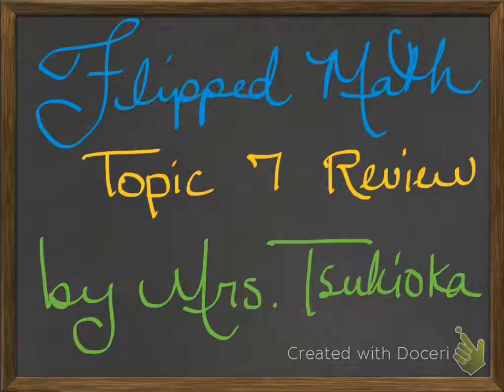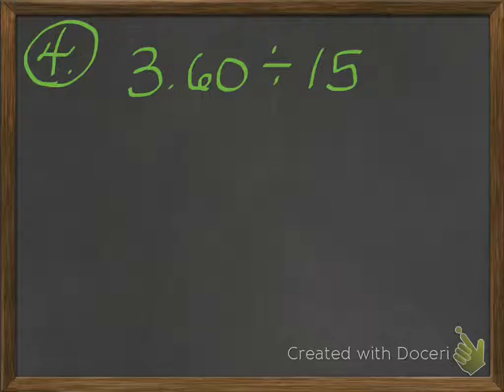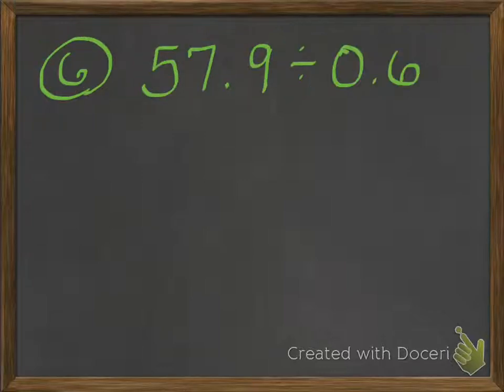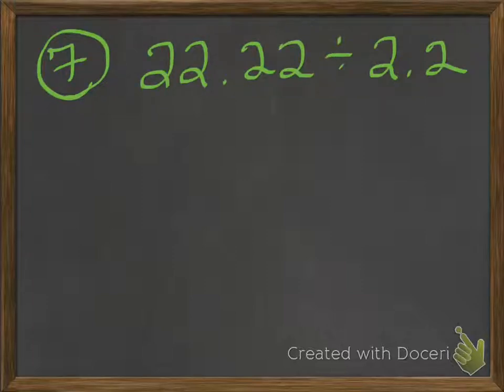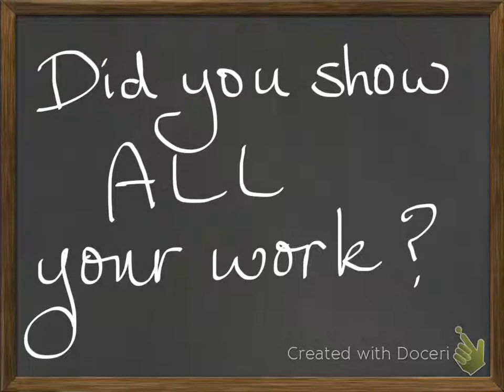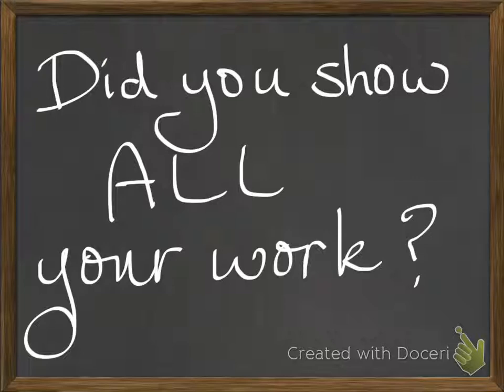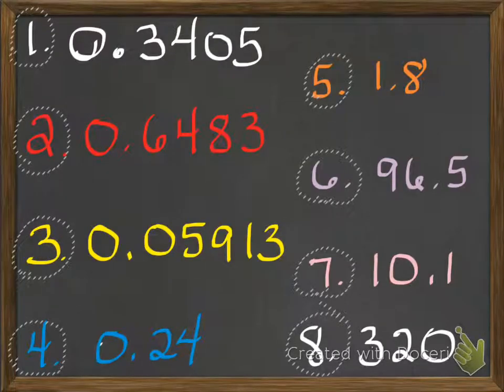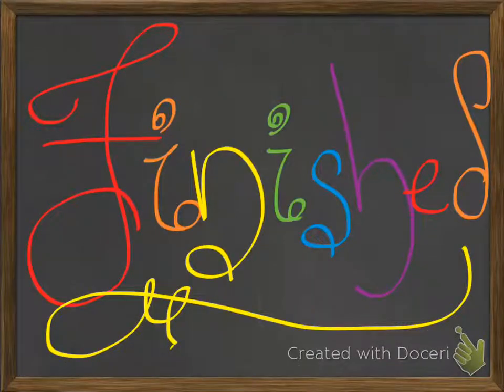Flipped Math 7-7 Review!